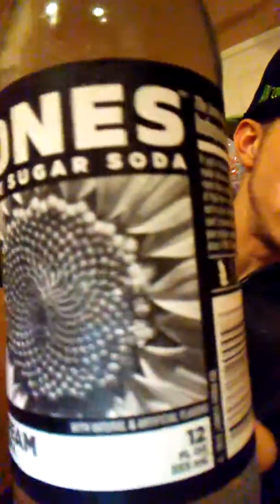Review on Jones Soda Cream Soda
My Review on Jones Soda Cream Soda